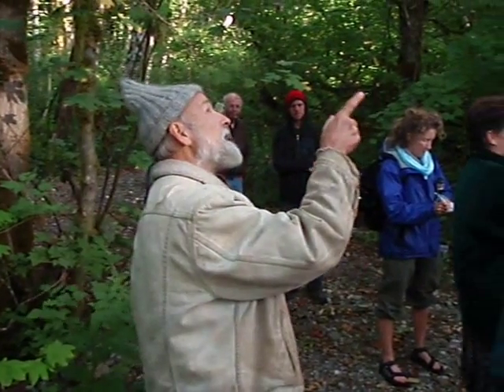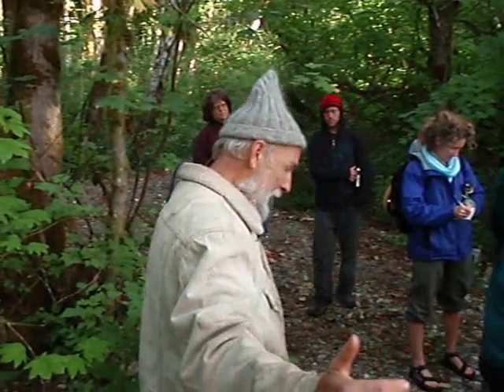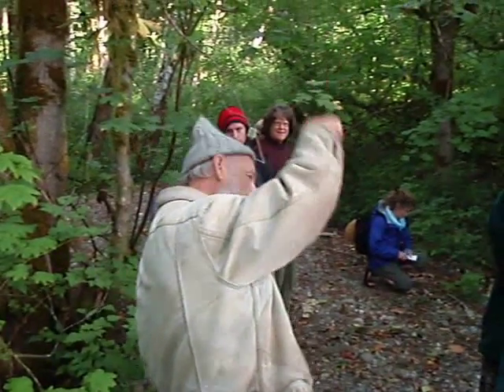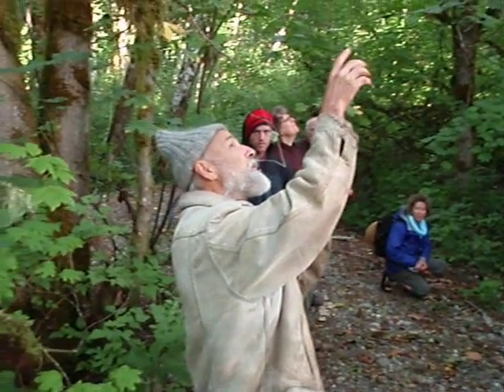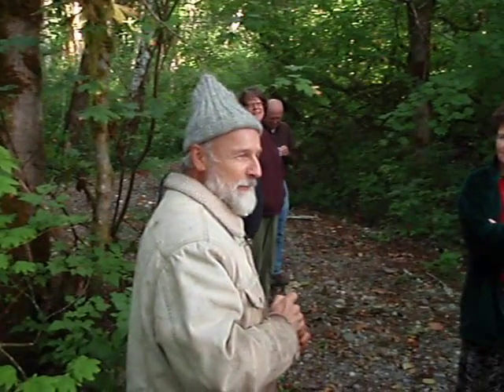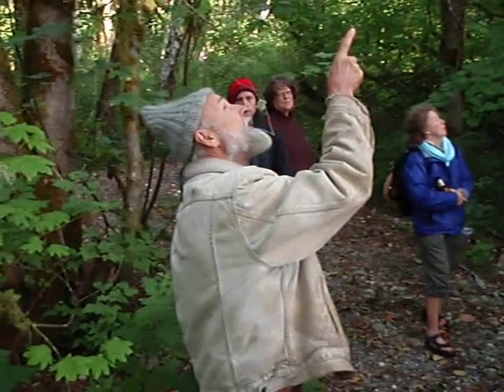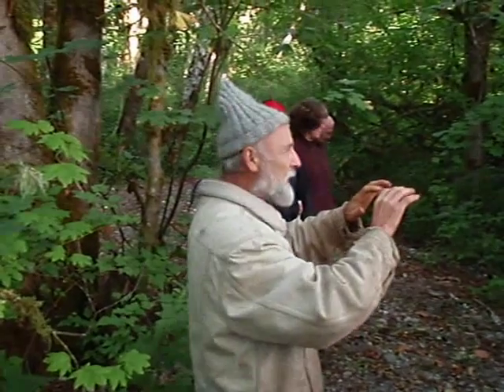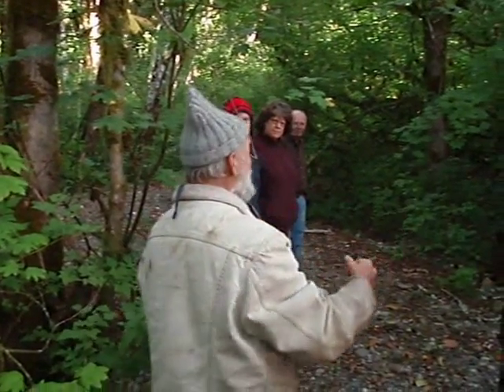cottonwood trees per skeeter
Michael "Skeeter" Pilarski, well know wildcrafter and permaculture instructor, talks a bit about the mighty cottonwood tree.  He talks about how the wood from cottonwood tree can be used for carving spoons, and has a history in crates.  Cottonwood trees have poor timber value.  A cottonwood tree is a favorite hibernation den for female black bears.  Cottonwood tree buds have excellent medicinal value which makes a cottonwood tree a good income wildcrafting crop.